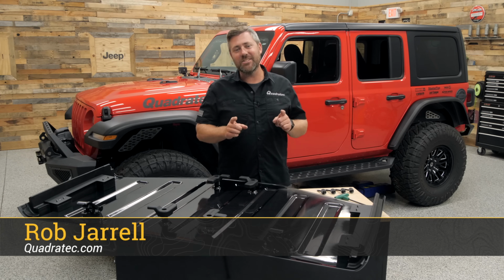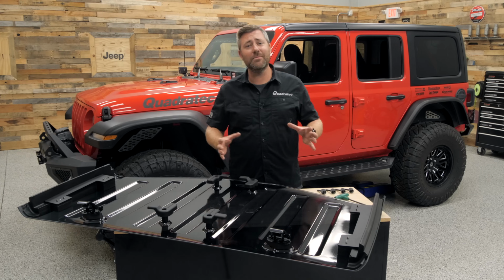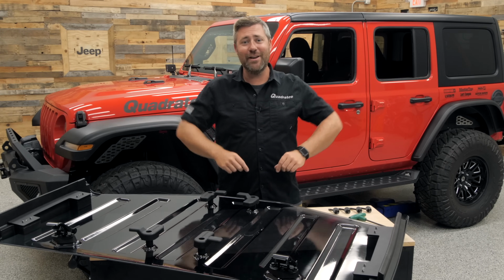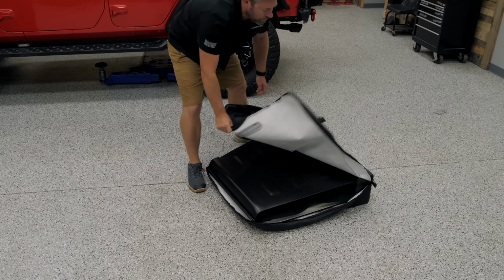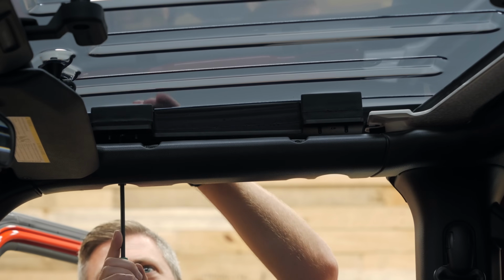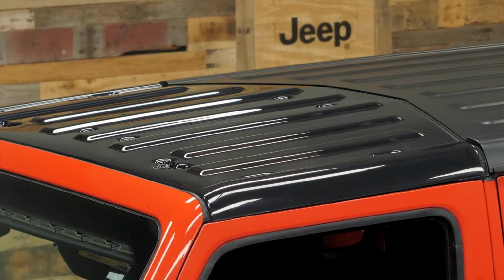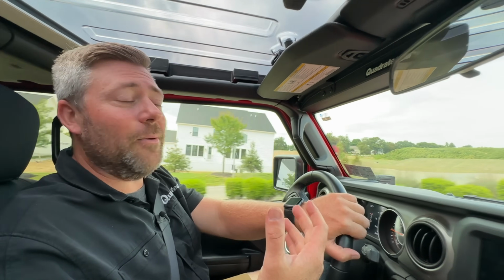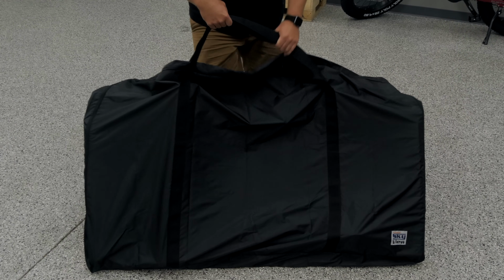Putco Element Sky View for Jeep Wrangler JK, JL & Gladiator JT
Putco's Element Sky View for the Jeep Wrangler & Gladiator allows for the simple removal of factory hardtop Freedom panels and adds a new, clear, protective sky view. The Element Sky View is manufactured to fit OE specifications and does not require any drilling or other modifications. Panel precision is manufactured with dark gray tinted polycarbonate for enhanced durability and UV protection to guard against fading. Features pre-attached foam and clamps to protect exterior paint from scratching while ensuring a compressed, tight fit. The panel is additionally insulated to reduce road and wind noise which helps keep the vehicle's cabin temperature appropriate for each season. Includes special storage bag for easy storage when removed. Three-year limited warranty. Manufactured in the USA.

0:00 Giveaway
0:06 Putco Element Sky View Panel
1:01 Made in the USA
1:15 Features
1:49 Tools & Hardward Included
2:00 Installation
3:39 Let's Go for a Drive
5:28 Click to Buy & Subscribe